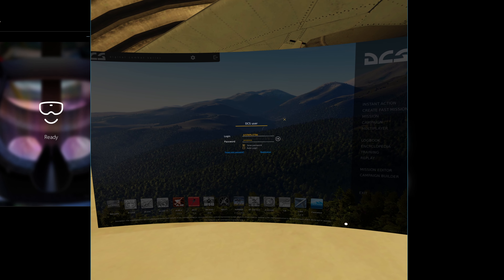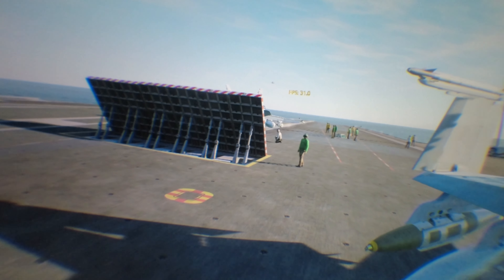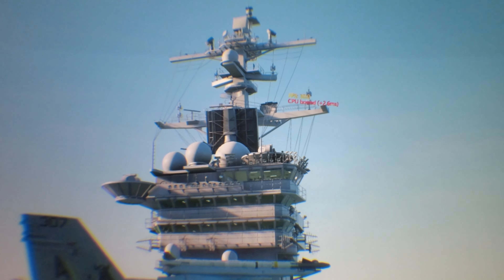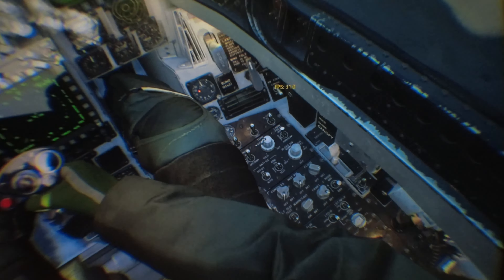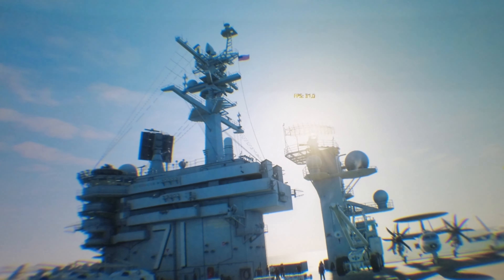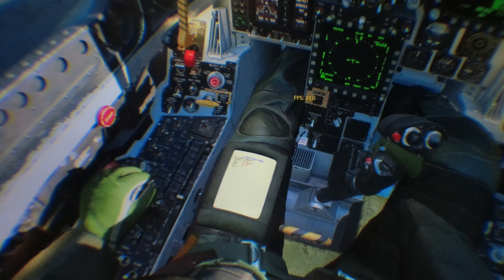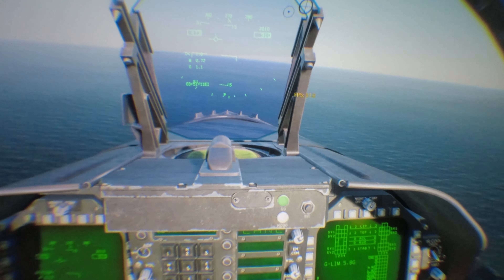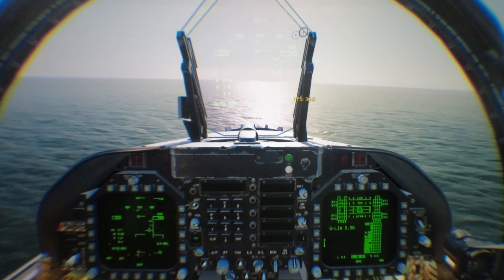FA-18C DCS OPENXR DAY LAUNCH TEST THE GOOD THE BAD AND THE UGLY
This video is about my first test of the program OPENXR in the simulator DCS to avoid using steam VR for a performance boost and FPS increase.
I'm using the HP REVERB G2 headset
This test is about the behavior of the program during launch operations at day time on the carrier CVN-71 SUPERCARRIER flying the FA-18C

MY HOMEBUILD:
ASUS MAXIMUS  X FORMULA R.O.G
MOTHER BOARD
ASUS R.O.G GTX 11GB 1080ti GPU
INTEL i7 CPU 8700k
32GB RAM
SSD 3TB GAME LOCATION

Download the
OpenComposite Launcher

Download  the
DLLs files 32-bit and 64-bit
test them both

the file name is openvr_api.dll

copy and drop one at the time in your bin folder  inside DCS world.
start with the 32-bit one.
launch DCS with the DCS.exe inside the bin folder.
if it doesn't work, copy paste the 64-bit file

I DIDN'T NEED TO DO THE CLEAN INSTALL OR THE REPAIR FOR DCS.
it worked without that step for me.